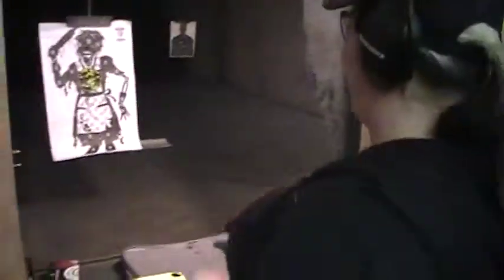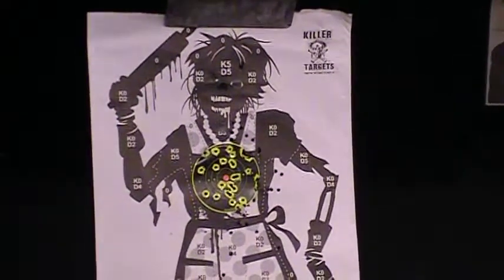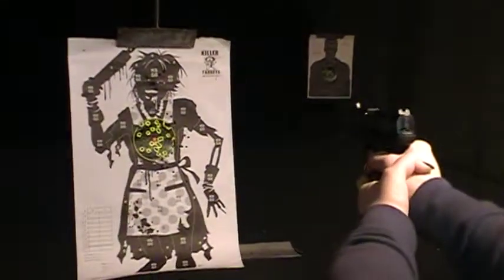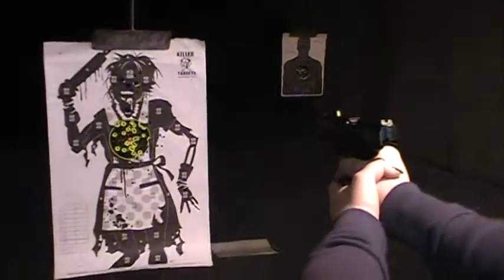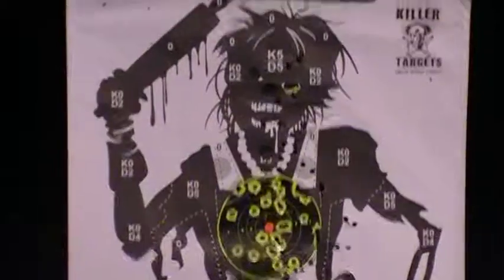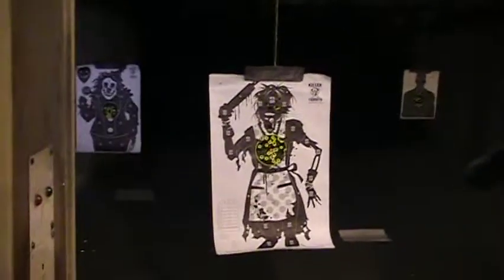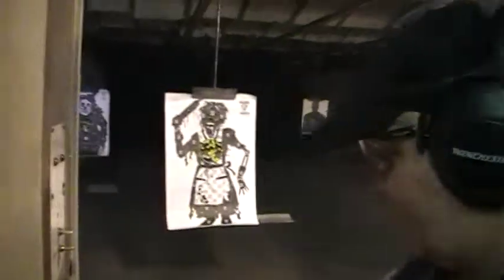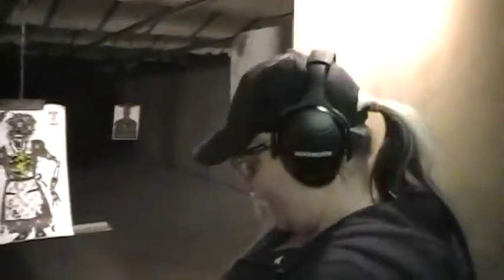shooting range woman zombie target